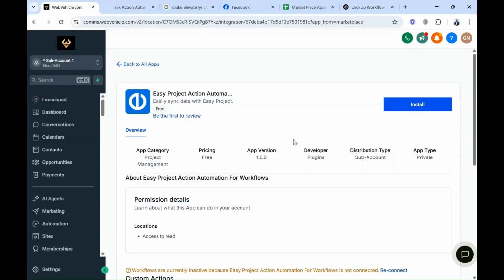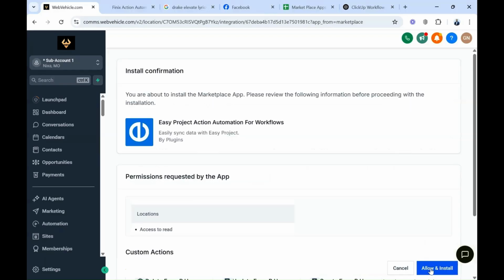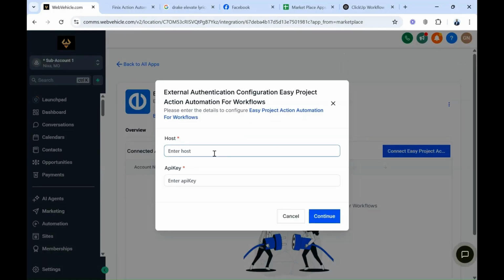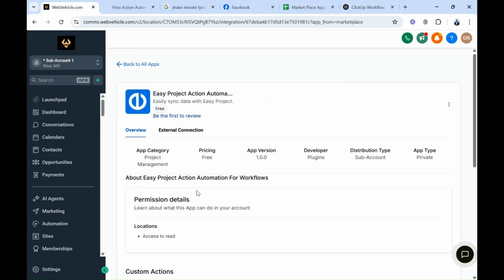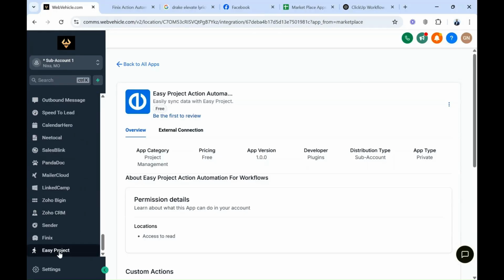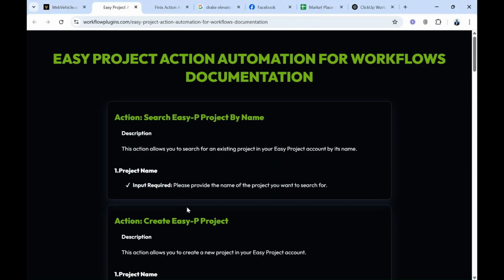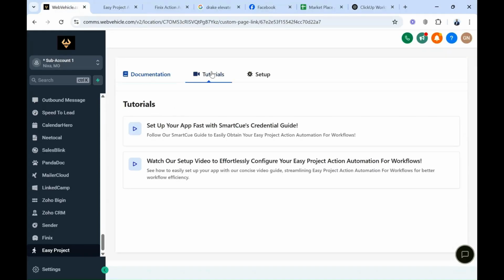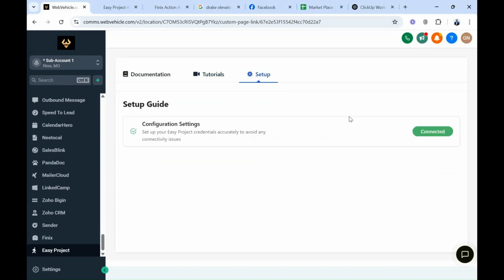How to Connect Easy Project with GHL Workflow actions in GHL. Integrate Easy Project and GHL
🚀 Mixmax Action Automation for Workflows | Full Setup and Integration Tutorial for GoHighLevel

In this step-by-step video, you’ll learn how to install and configure the Mixmax Action Automation for Workflows app inside your GoHighLevel CRM sub-account. This tutorial shows you how to connect Mixmax, automate email sequences, and streamline your communication workflows from start to finish.

✅ What You’ll Learn:
- How to locate and install the Mixmax app from the marketplace
- How to connect your Mixmax account using your API key
- How to access the custom Mixmax interface within GoHighLevel
- How to use documentation and SmartCue tutorials for a smooth setup
- How to verify app status and troubleshoot integration issues

💼 Best For:
- Sales teams automating outreach and follow-ups with GoHighLevel
- CRM users managing email workflows and client communication
- Agencies optimizing productivity with automated Mixmax actions
- Anyone looking to boost efficiency using Mixmax inside GoHighLevel

📌 Key Features:
- Easy and secure API integration
- Built-in setup documentation and SmartCue video tutorials
- Real-time integration status tracking
- Clean, user-friendly interface within GoHighLevel